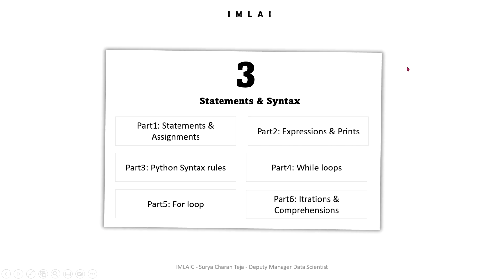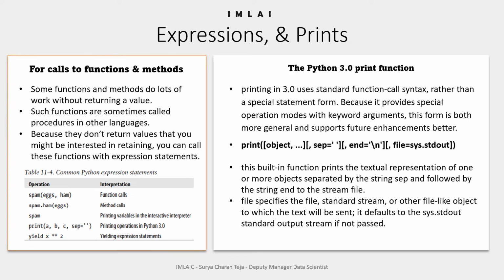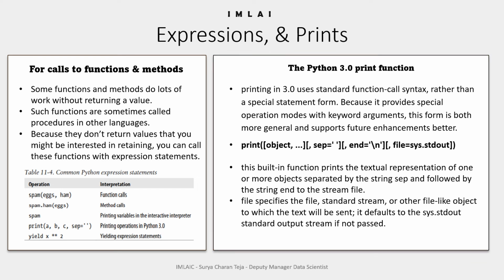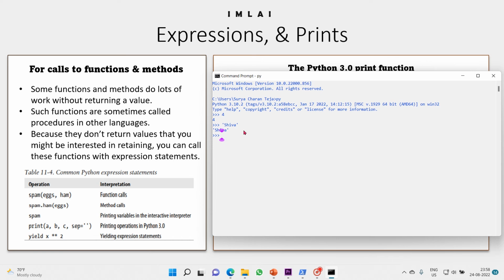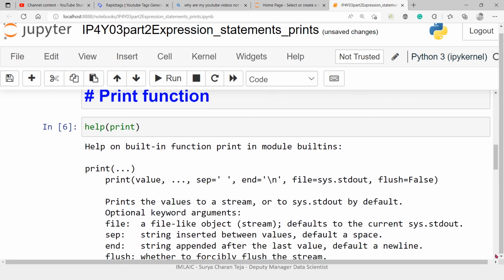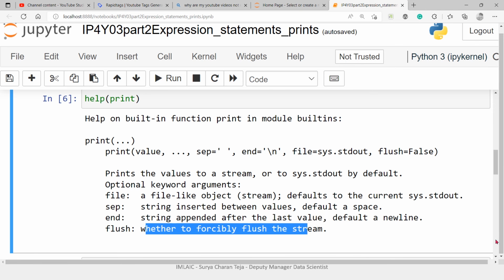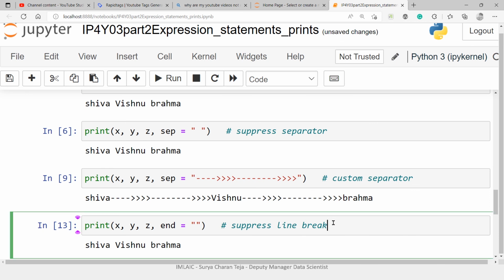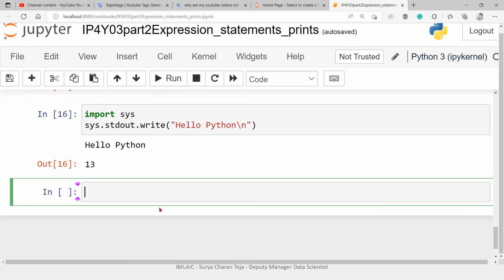IP4Y03part2ExpressionPrints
Learn about Python Expressions and Prints and their coding practice with real-life examples